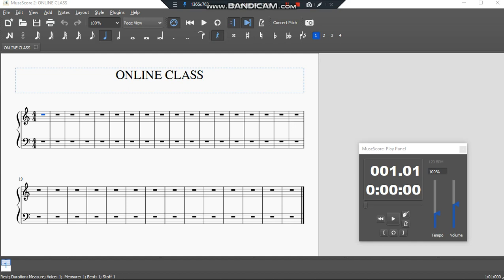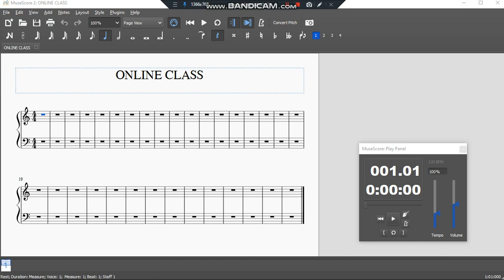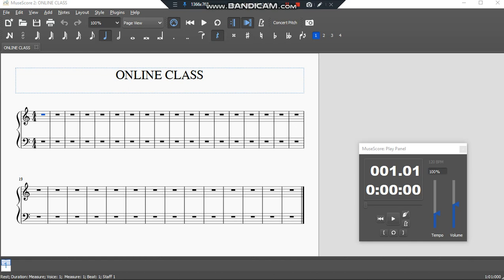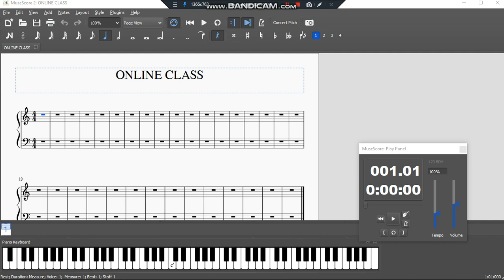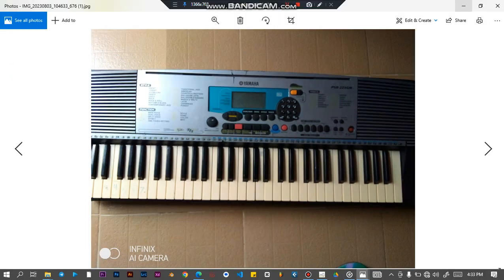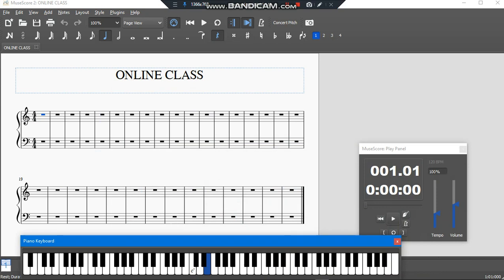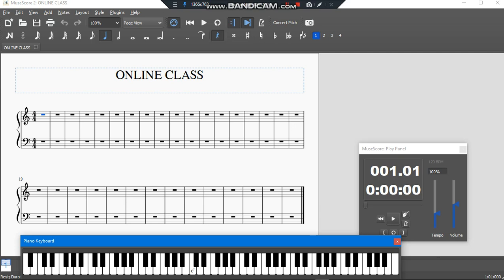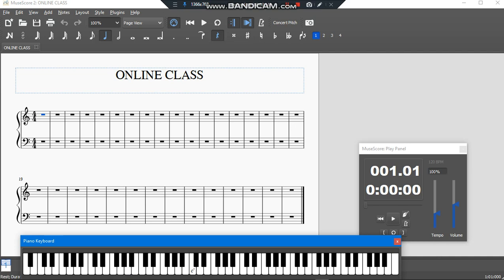01 SIGHT READING, STAFF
knowing the five lines and spaces of the staff